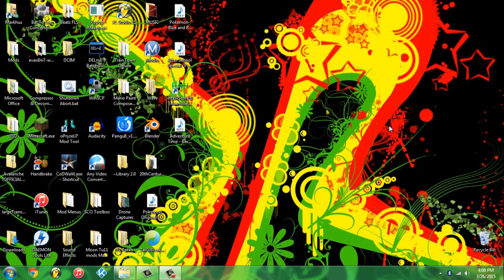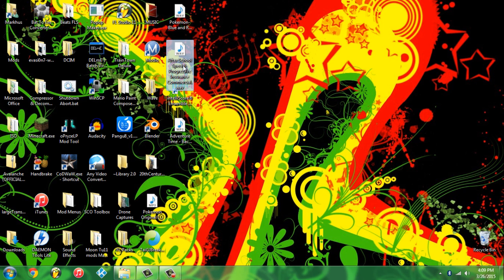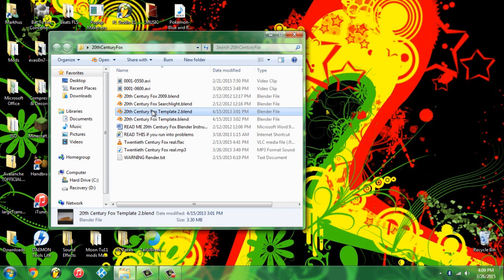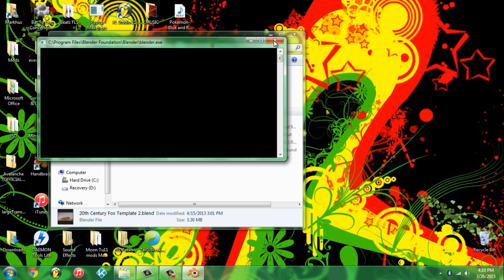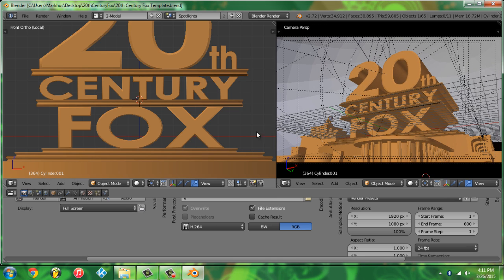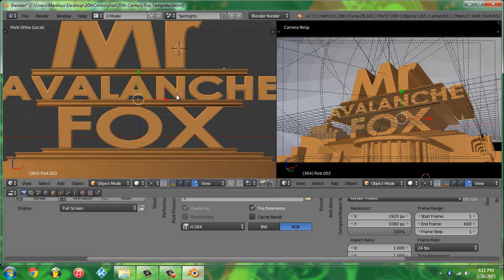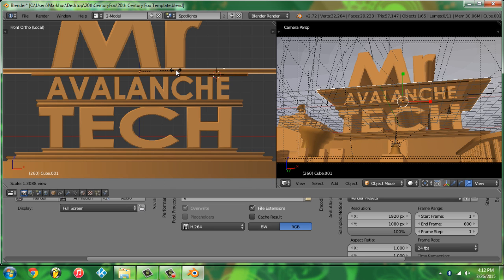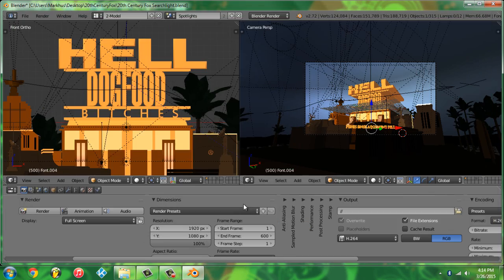Make your own 20th Century Fox Logo using Blender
READ:
This is how to make your own 20th Century Fox Anime using your own details. You can make it say anything you want! The one seen first is edited with WMM and Camtasia.